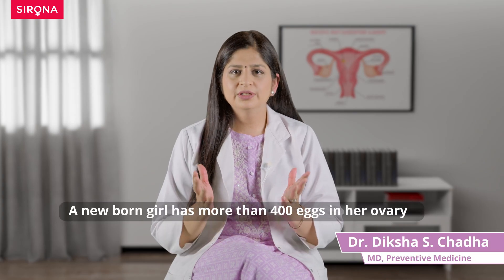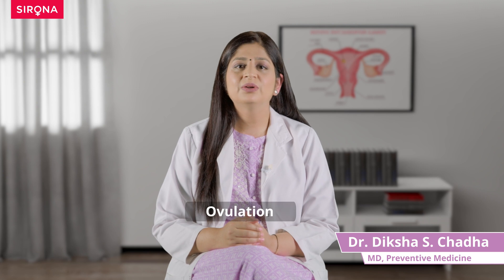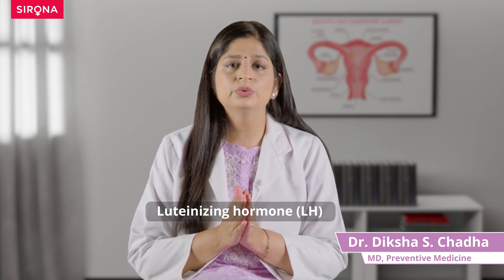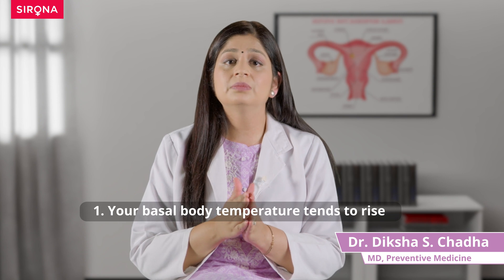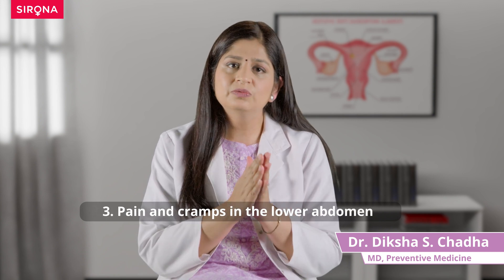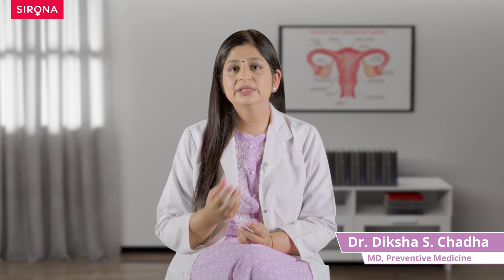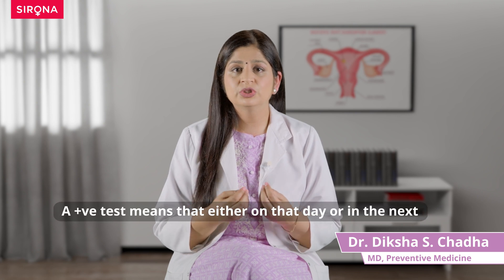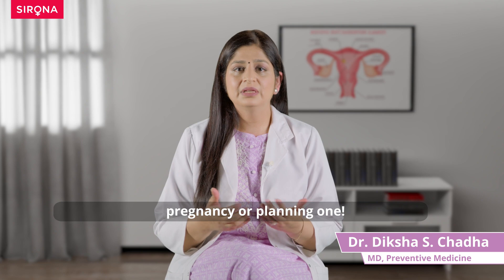Things You Must Know About Ovulation | Hear From A Doctor | Women Health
How do you tell if you are ovulating? Ovulation is a significant part of every menstrual cycle.  What exactly happens when you ovulate? What are the signs and symptoms of ovulation?
Watch this video as Dr. Diksha S. Chadha throws light on everything you need to know about ovulation as part of your menstrual cycle.